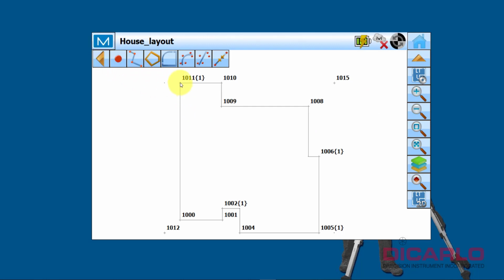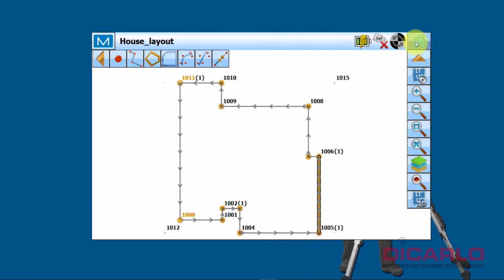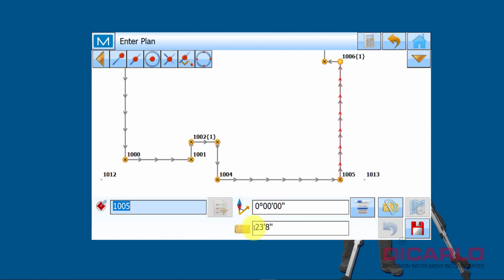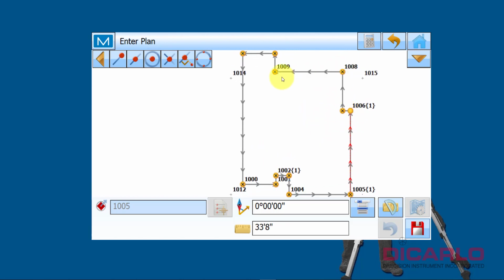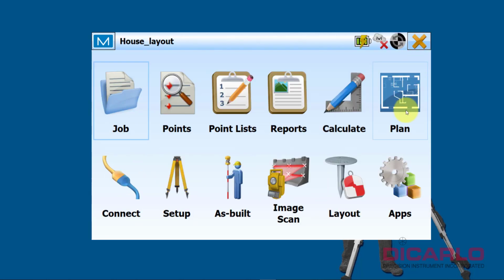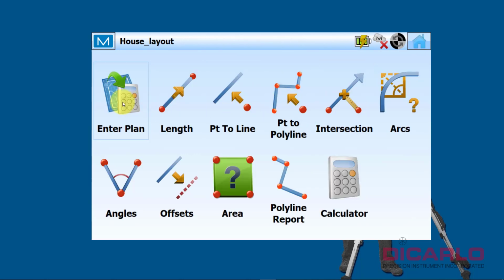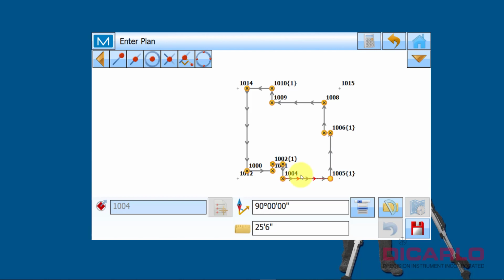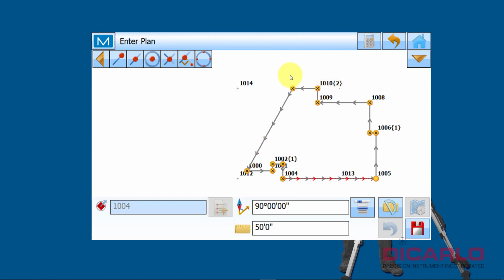MAGNET Field Layout correct input error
How to fix incorrectly entered values in your MAGNET Field Layout plan.